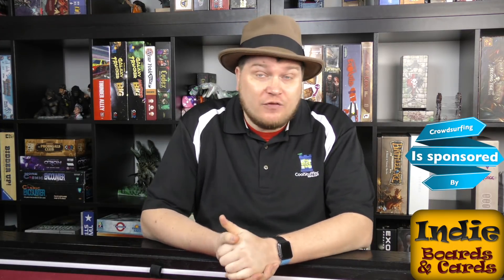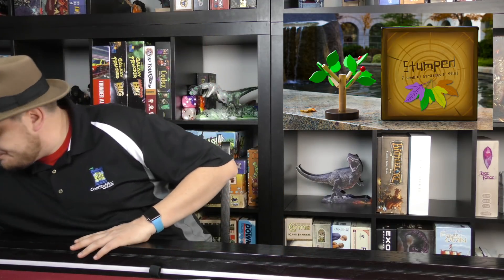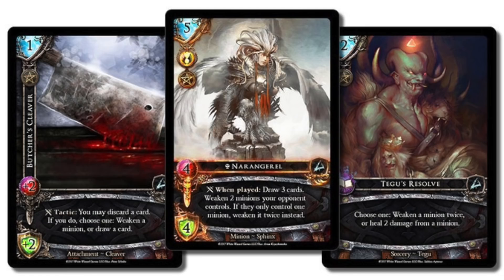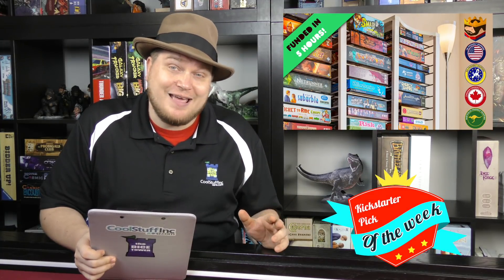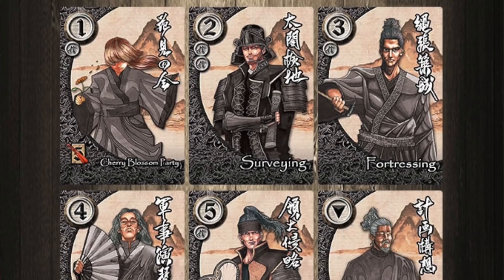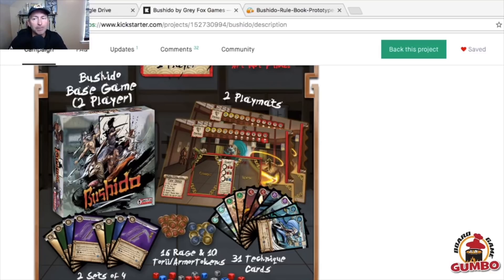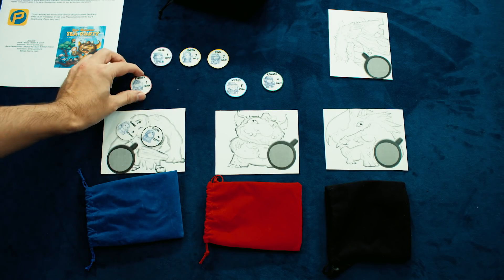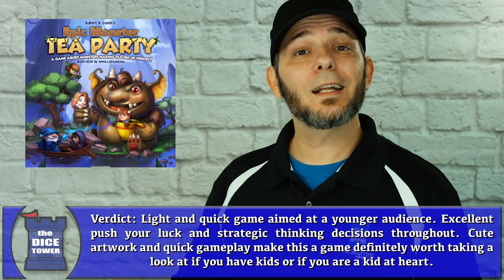Crowd Surfing - When, When, When?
Tom Vasel takes a look at the Kickstarter news of the week, joined by several Kickstarter experts!